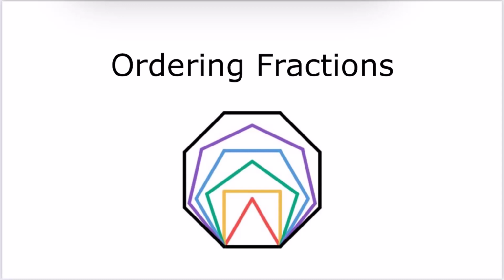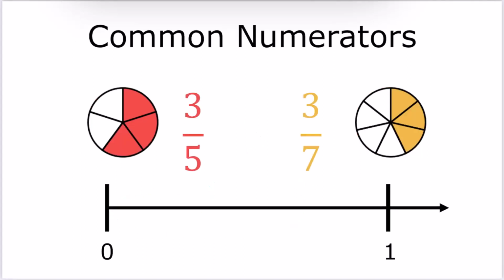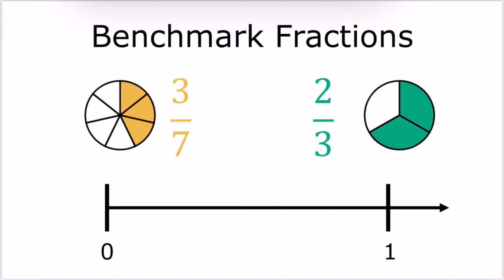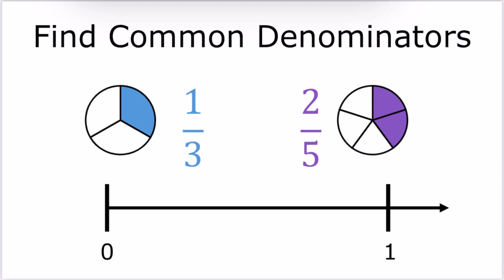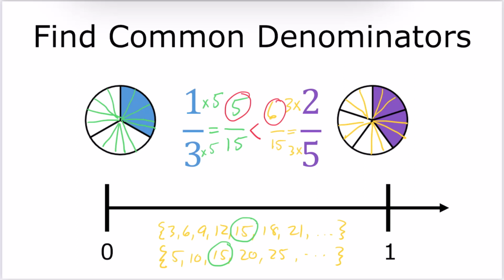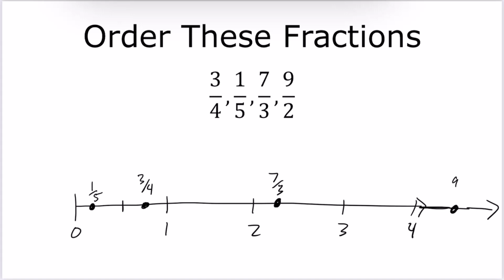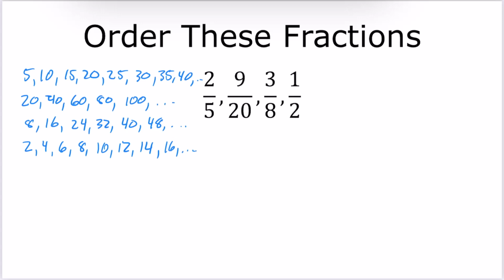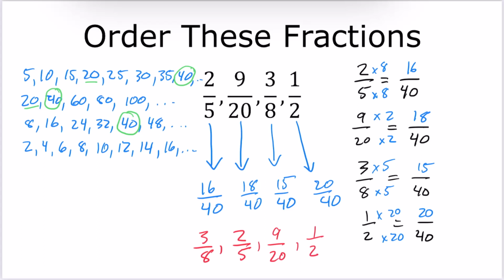Math 2010 - 6.1c Ordering Fractions